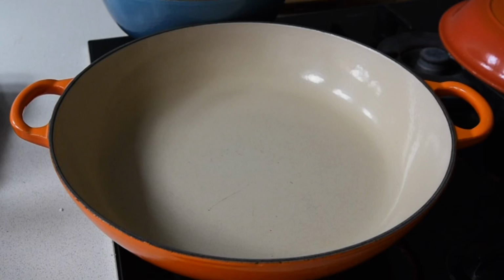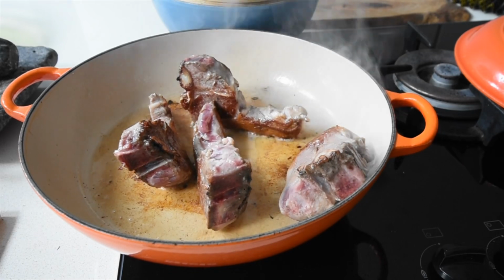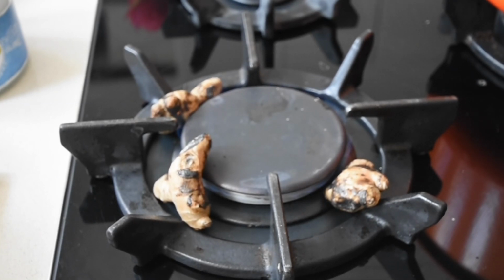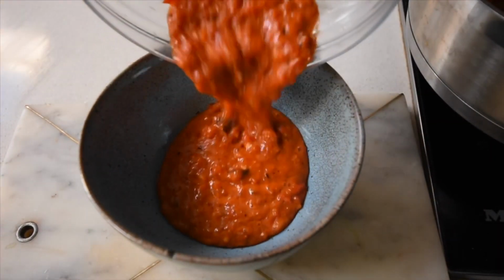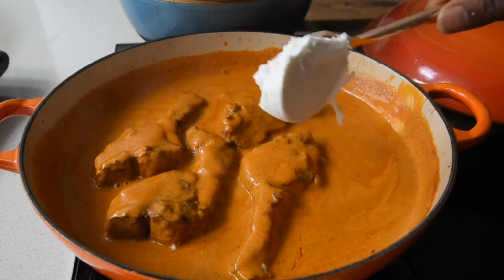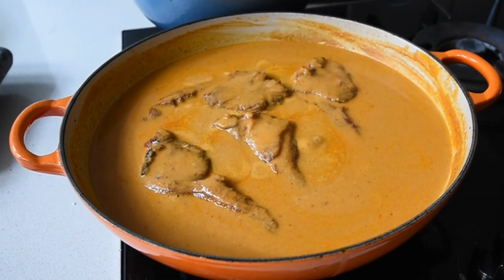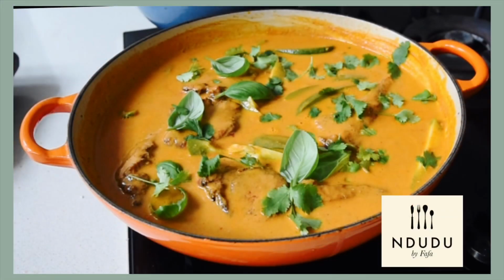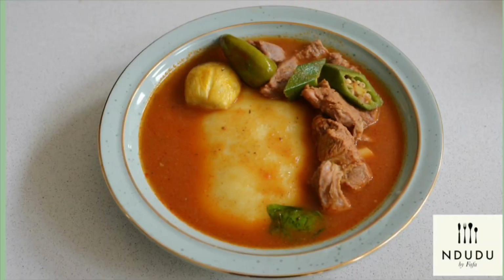HOW TO COOK LAMB CURRY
With carefully selected ingredients, using traditional West African methods of cooking I present you the ultimate West African Red curry sauce.

Full list of ingredients and measurements are available on my blog below 👇🏾